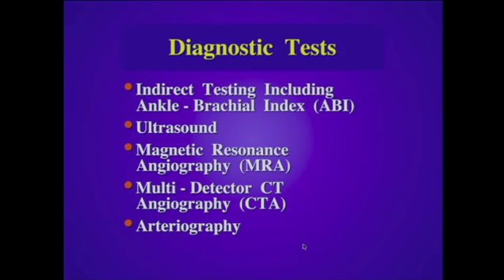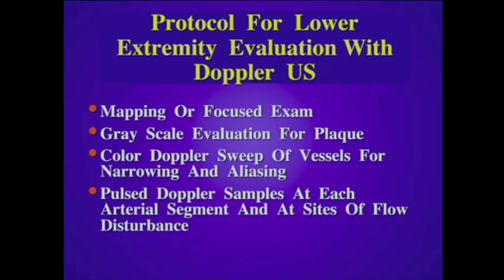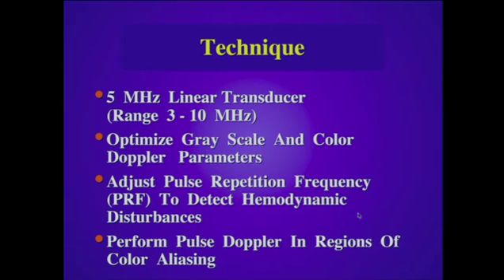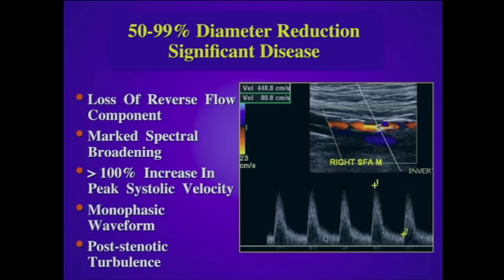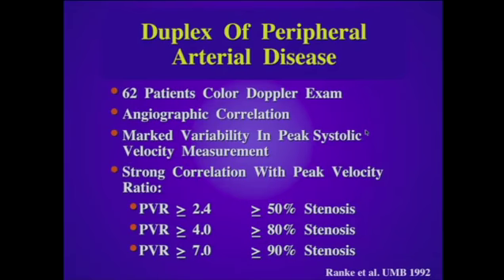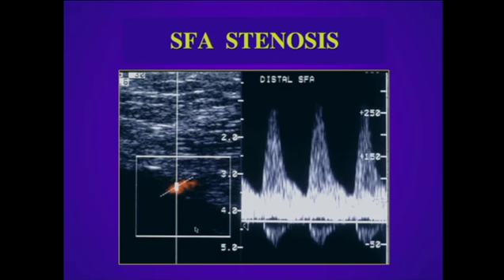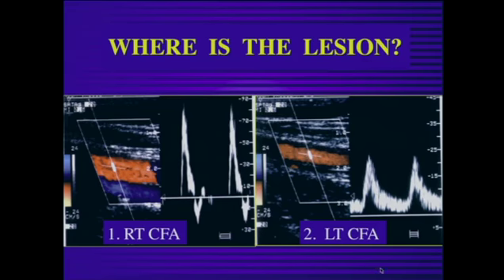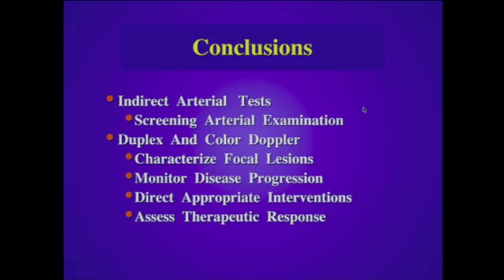Doppler Evaluation of Peripheral Arterial Disease